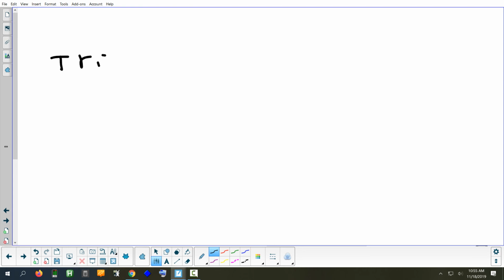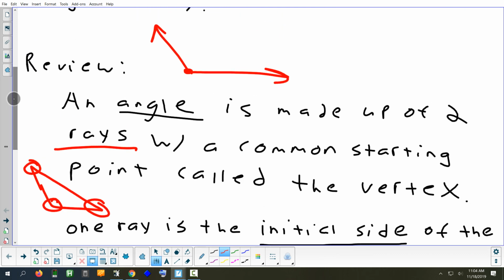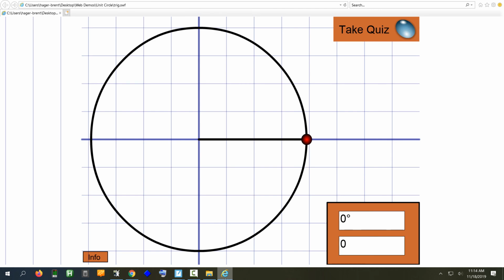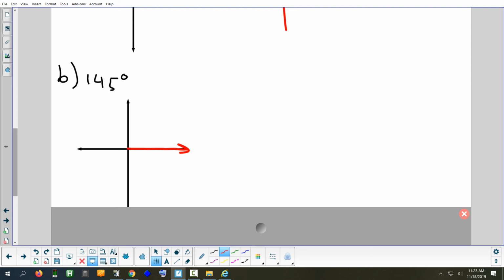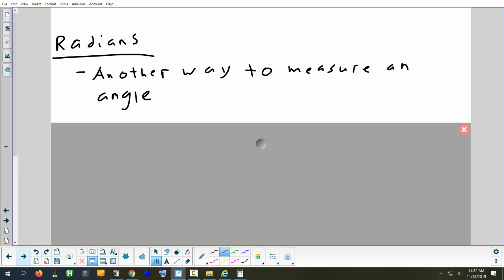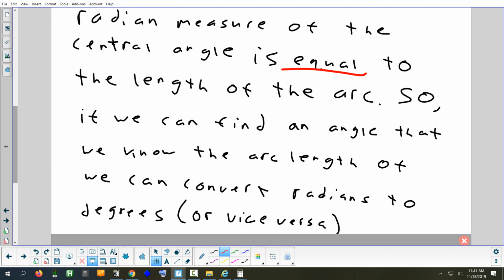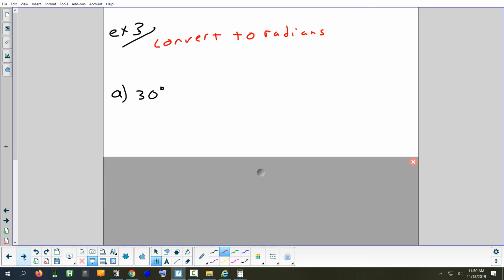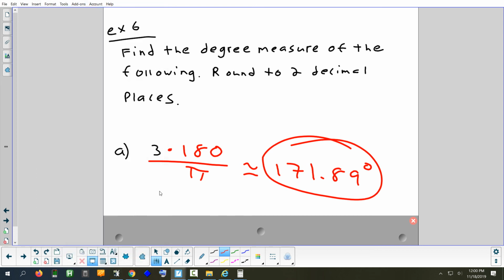6.1(1) Angles & Their Measures 11-18-19